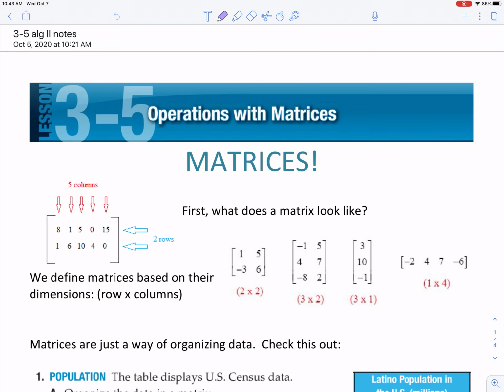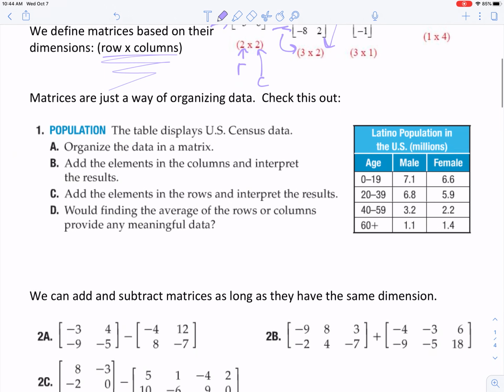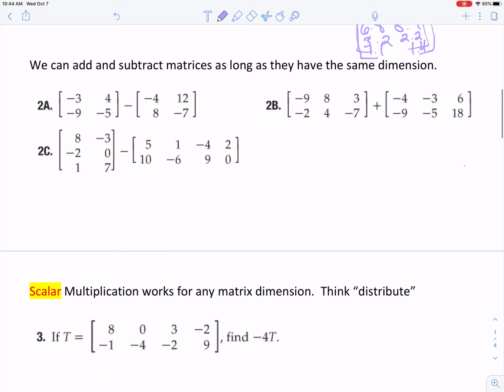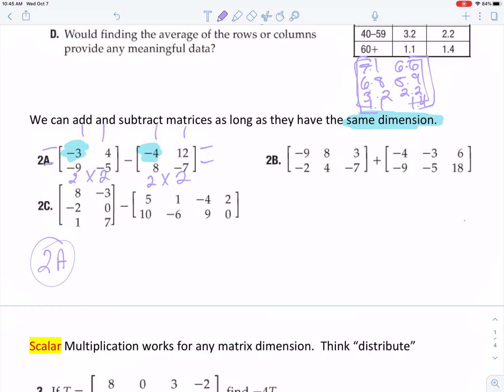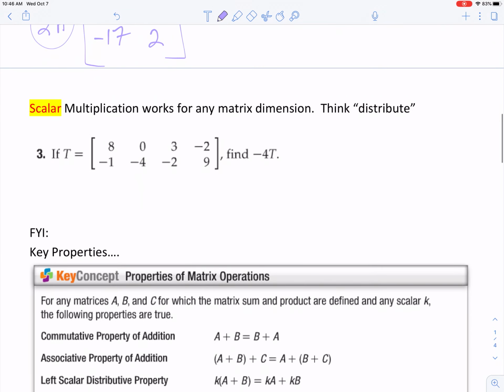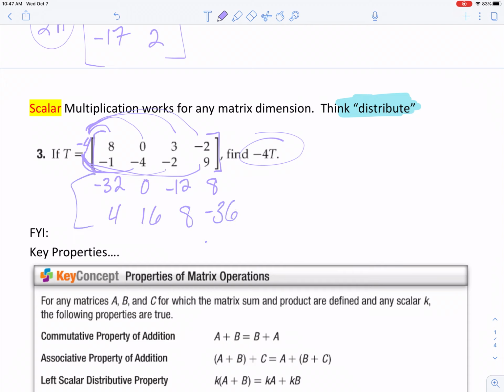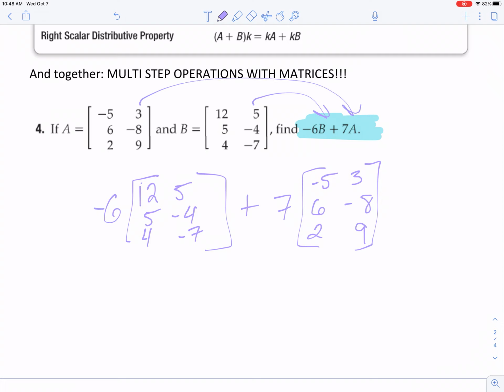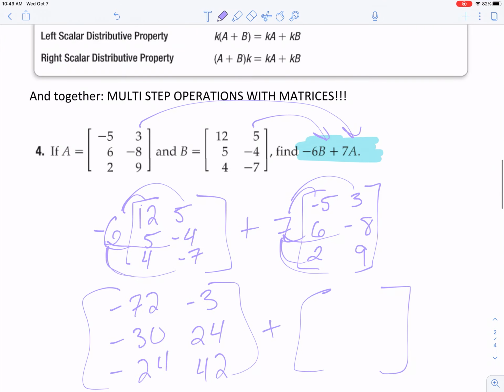3 5 alg II